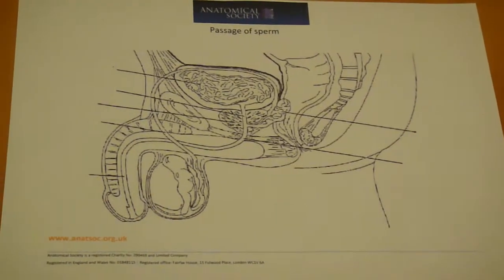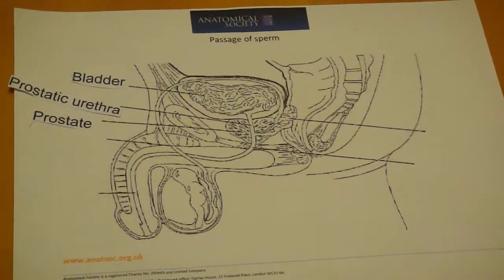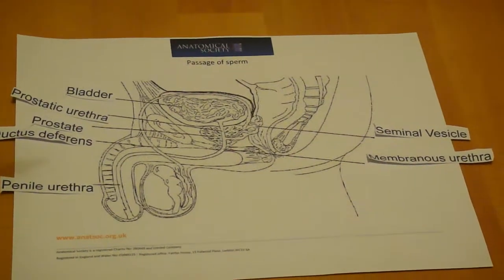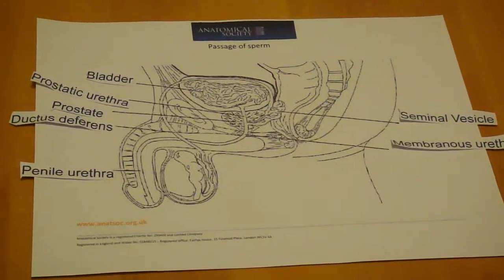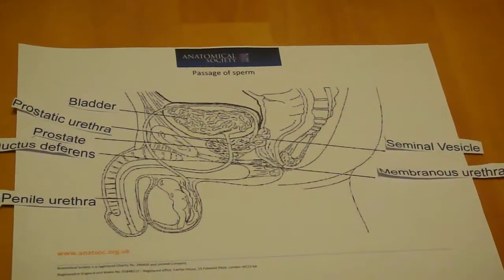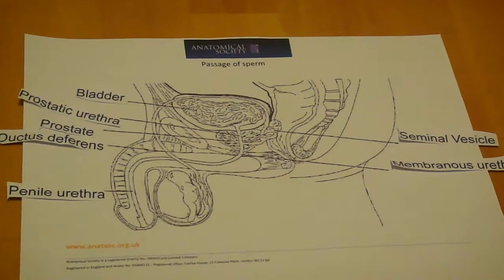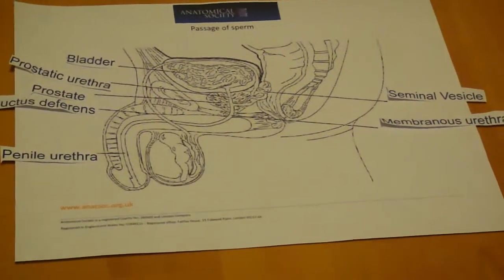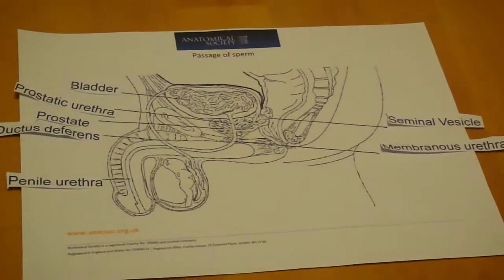Passage of Sperm Outreach Movie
A short clip made by Medical Students at the University of Southampton for the Anatomical Society Outreach Project. It talks through using a simple line diagram the major landmarks in the passage of sperm. It is ideal as part of the lesson package avaialble from Anatomical Society for use in Science Lessons for pupils aged 11-16.